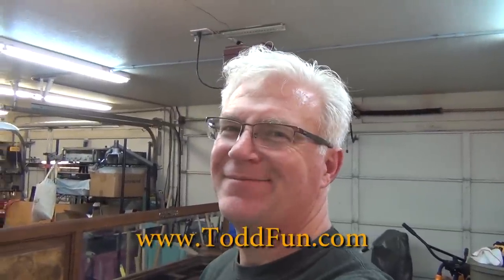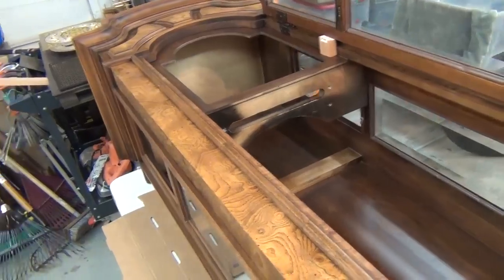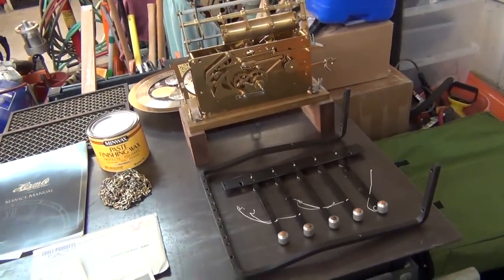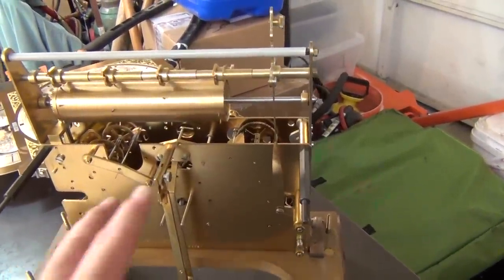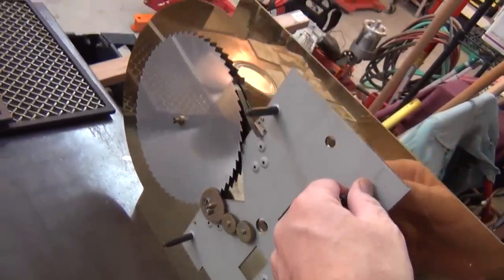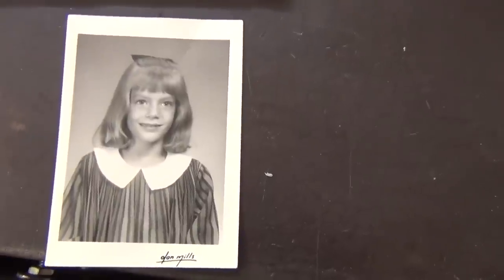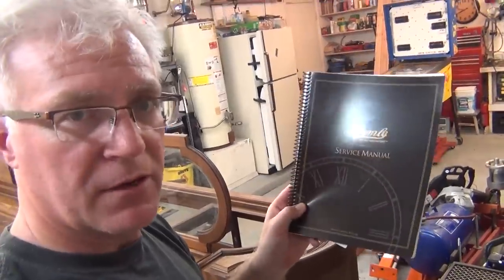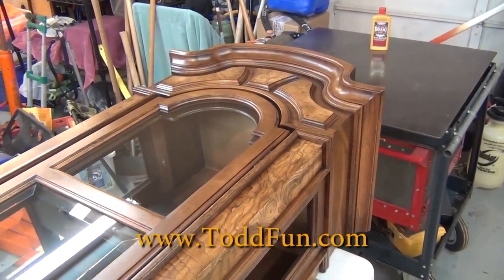Howard Miller Grandfather Clock Part 1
Link to this video's blog posting with text summary and hi-res photo gallery.

This is a Mid 1970's model 4802 Howard Miller grandfather clock "floor clock" that I'm going to service and get working again.
Clock movement imported from Germany
I won the bid for the clock for $875.
I contacted Howard Miller and was informed the S/N matched a 1970's 88" tall 5 tubular weight driven floor clock.
My movement is a No. 190 Westminster 5 Tubular Chime Weight-driven Arabic numbered.

Link to my first video on this grandfather clock

Link to my test Stand build and hammer refurbish video

Link to part 3 (Oil clock).

Link to part 4 (Setup clock).

Link to the little girl photo found in clock.

Mainspring Grease Bellows